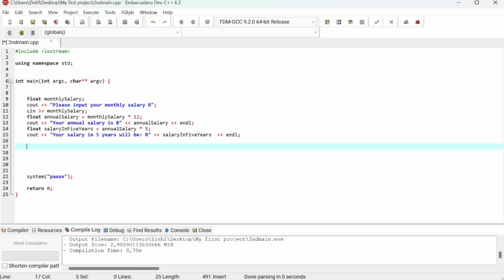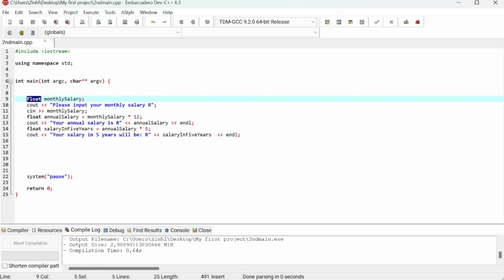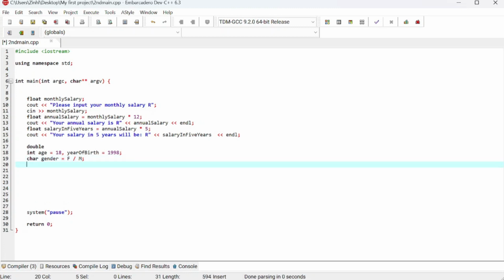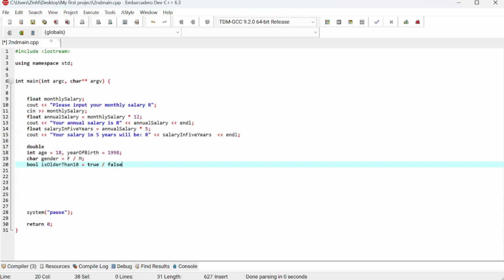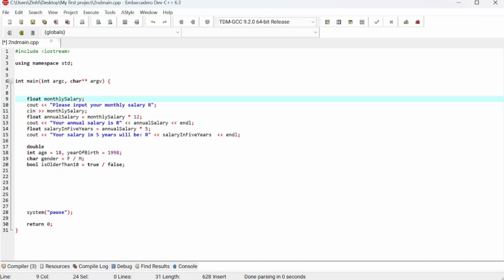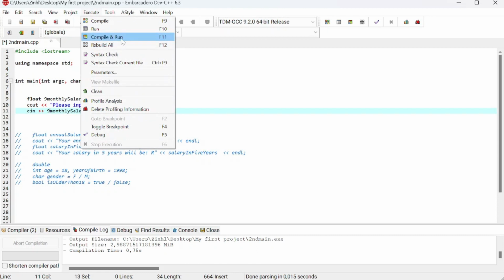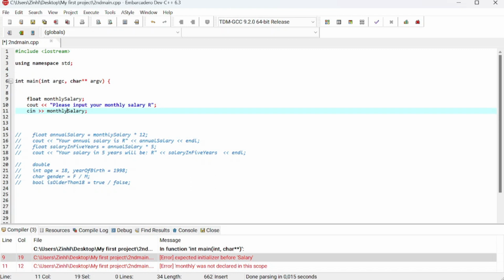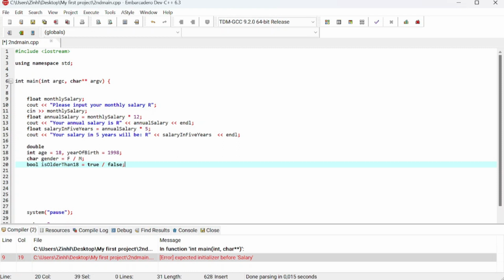C++ FOR BEGINNERS (2023) - Rules Of Naming Variables & Basic Data Types Used In C++